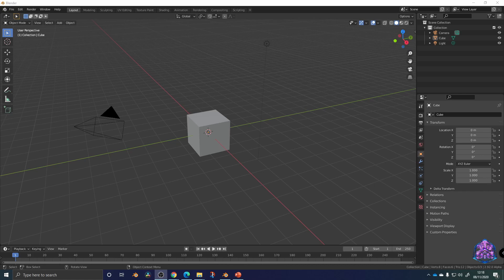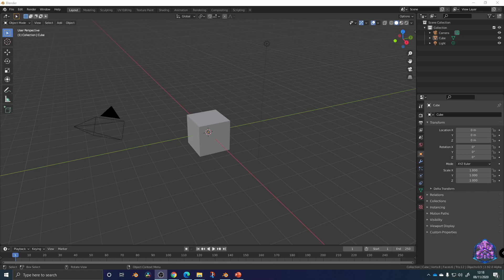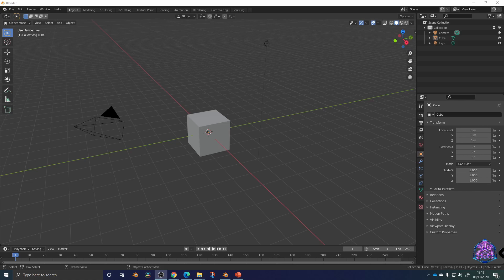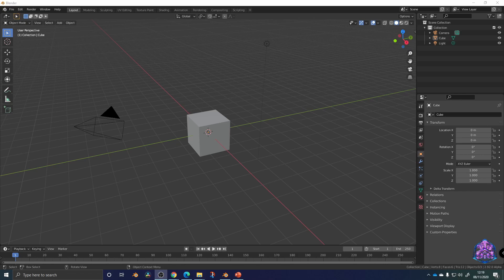Modelling Intro - Blender Beginner course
Ive put together a short course to help people get used to modelling in Blender. I do cover workflow and try to stay away from just learning software.